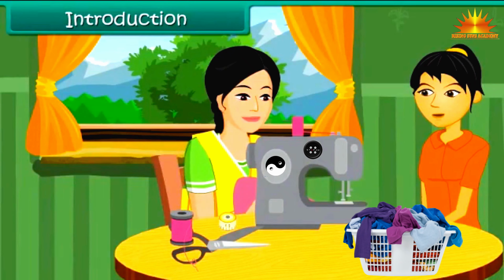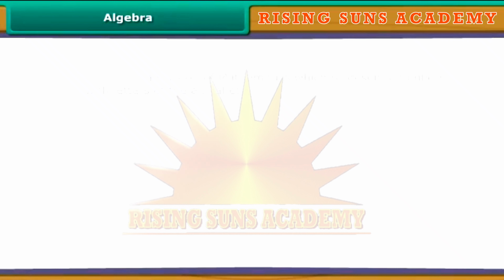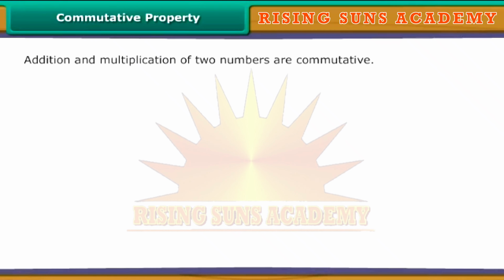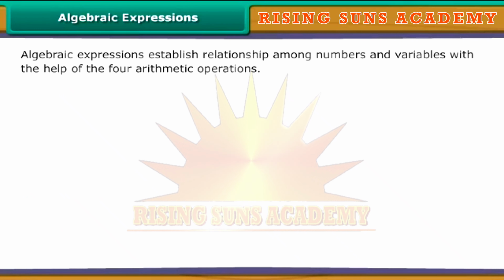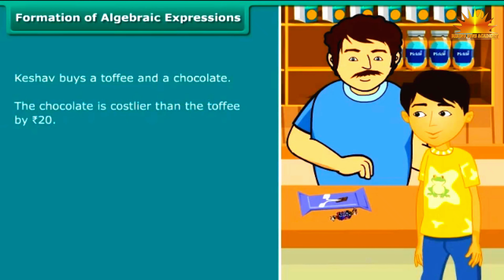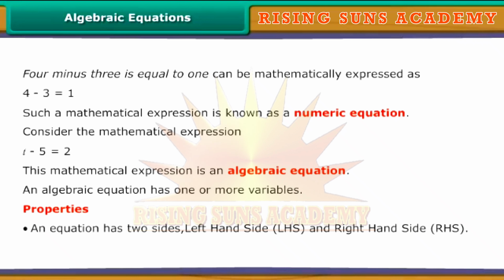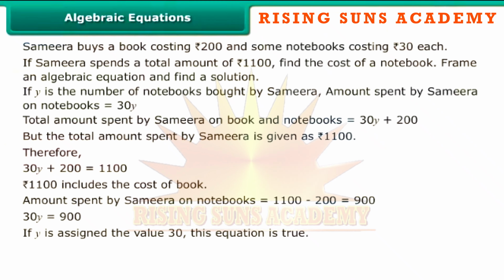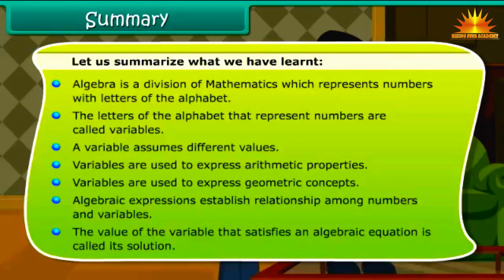CLASS- 06 SUBJECT- MATHS CHAPTER-02 ALGEBRA